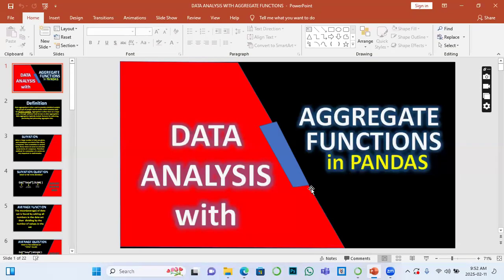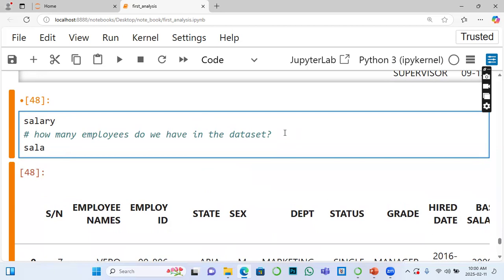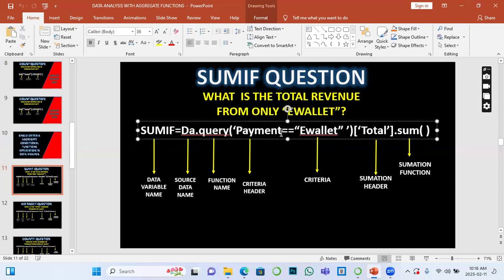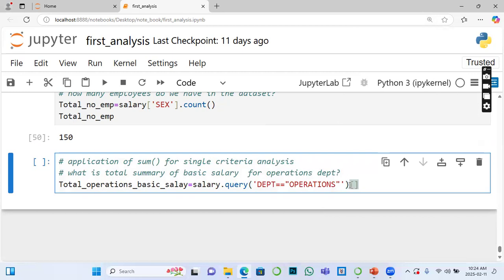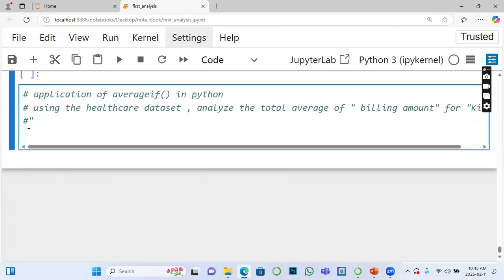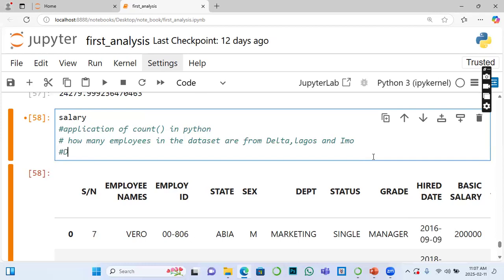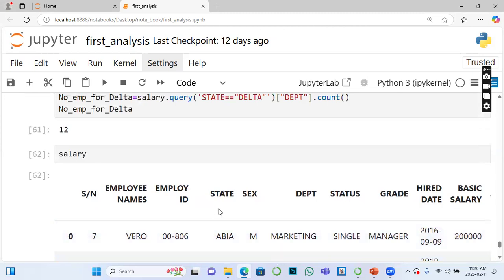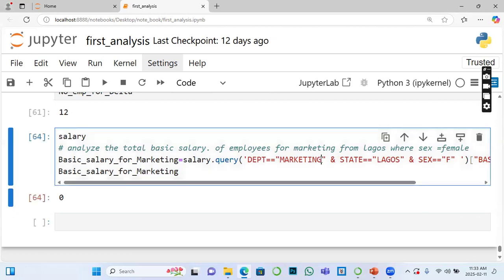DATA ANALYTICS WITH PYTHON - BY EGWERO PROSPER ( A DATA SCIENTIST/ANALYST @ NIIT ASABA)